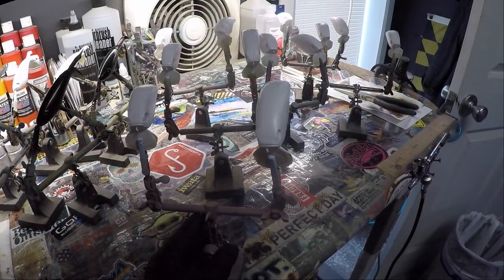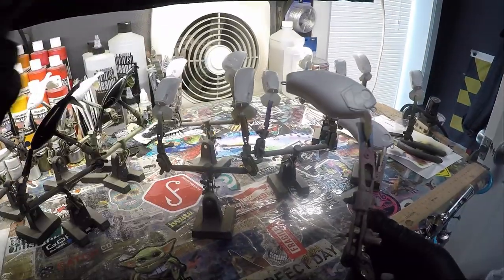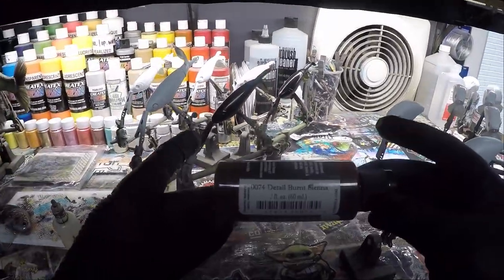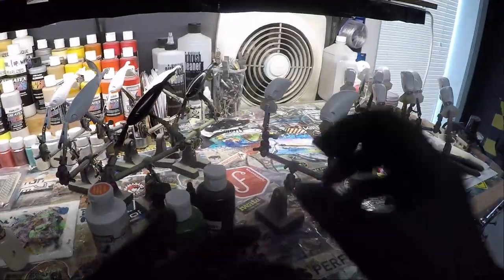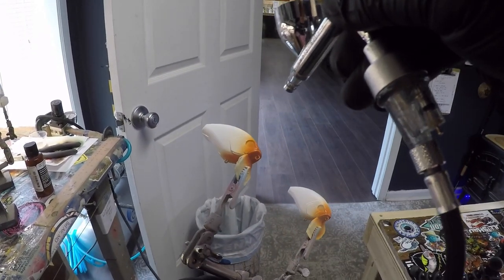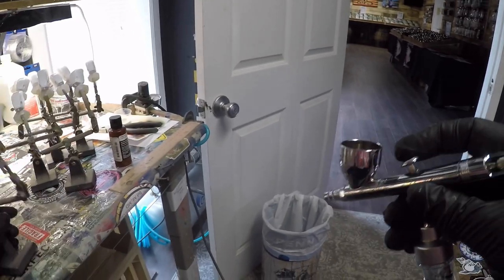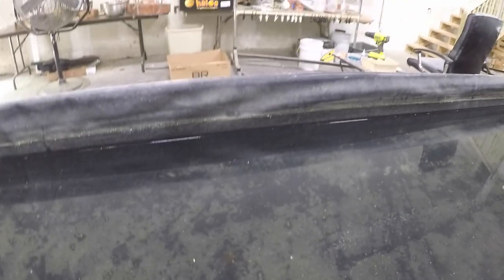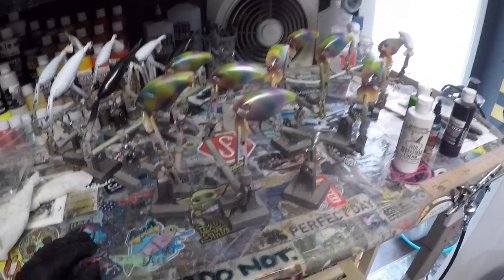GETTIN' FROGGY!! **NEW** Small Waters Frog Spray Session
Hey there FishHeads! Great to see you again. This pattern was commissioned by Tournament Director Kevin Wilson to be included in some amazing prize packs for this year's Super Basshole Online Fishing Tournament! So happy to be a part of this community and all the outstanding artists and bait makers he acquires customs from for the prize packs. I've linked the tournament info and his YouTube Channel below so YOU can join the fun and find out everything you need to know about The Super Bassholes nation wide online bass fishing bonanza! This one's for you Kevin. CHEERS!!   - Jen

It helps replenish my supplies so I can continue to teach you! Sustaining Members get a free TEE SHIRT and we're setting up expanded content that goes in depth with some spray sessions, and even features spray sessions regular subscribers don't see! CLICK HERE!!

Respirators:
3M (Large)
3M (Small)